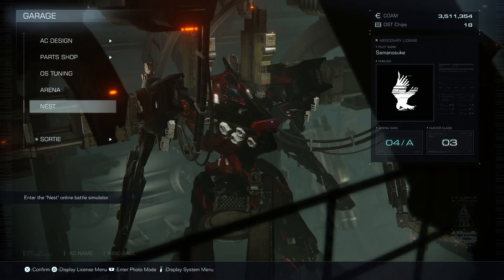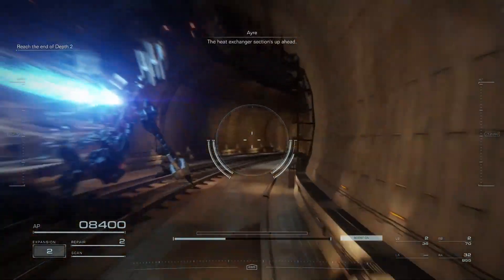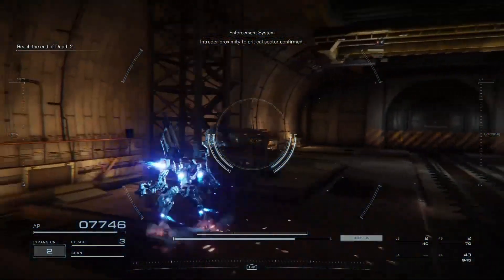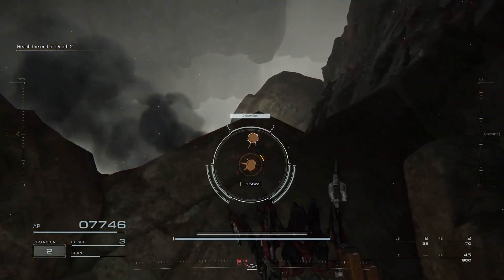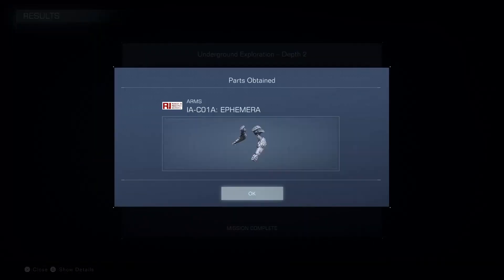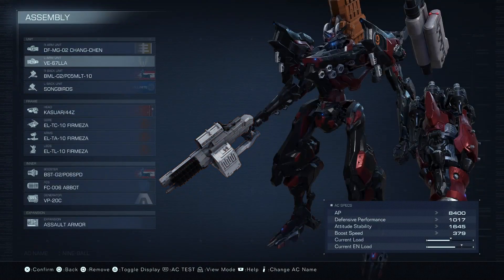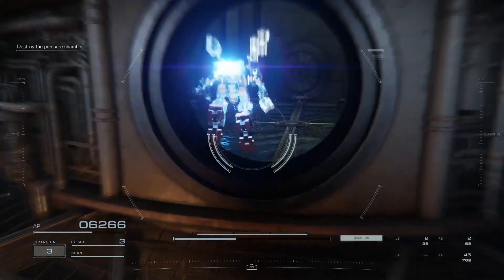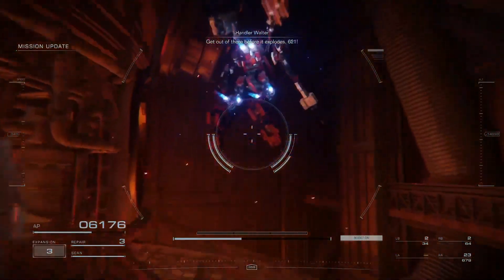Let's Play Armored Core 6: Fires Of Rubicon || Part 13 - The Enforcer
We're almost there, thx for watching, LIKE and SUB!